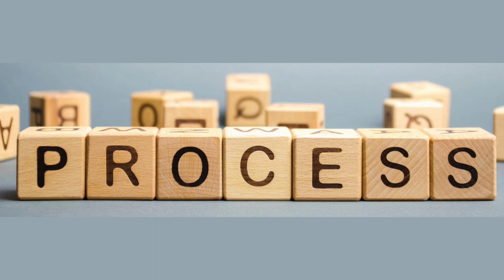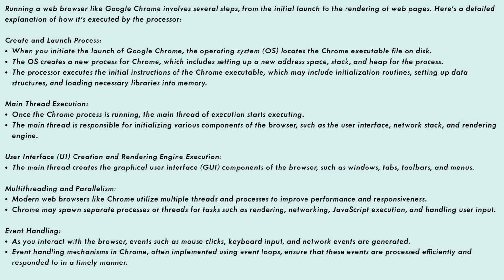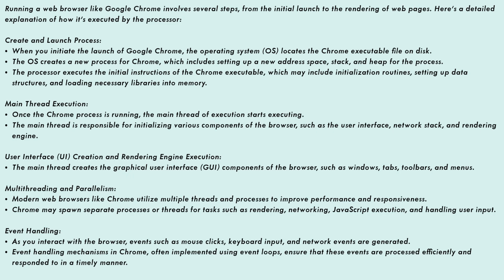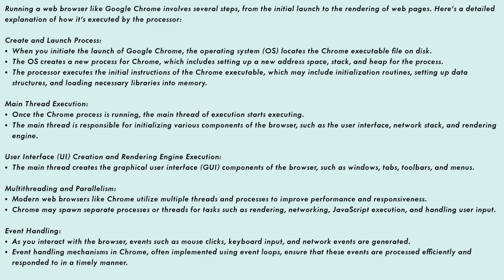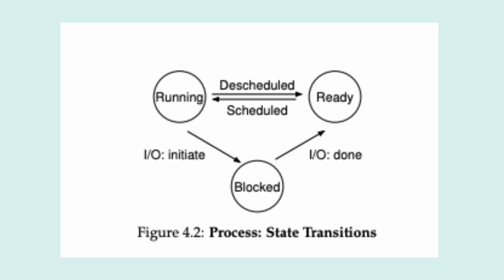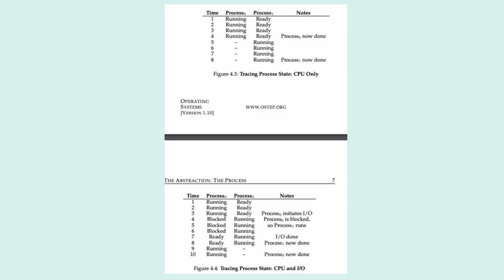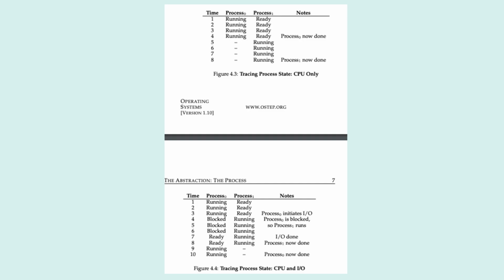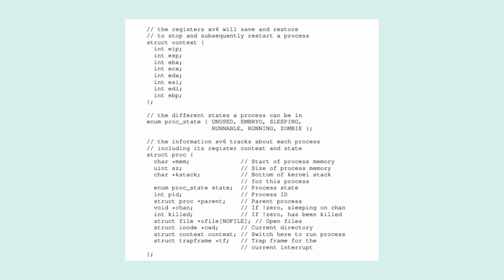Operating System - Process Overview & Process States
In this video we go through the overview of process, its different states, Process control block (PCB) and different registers.